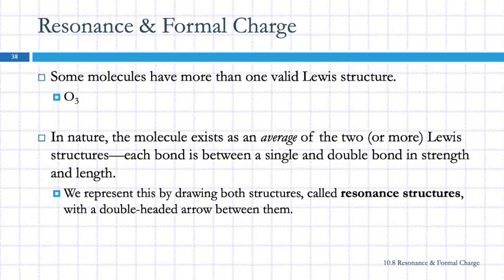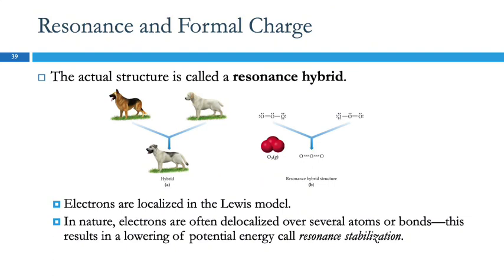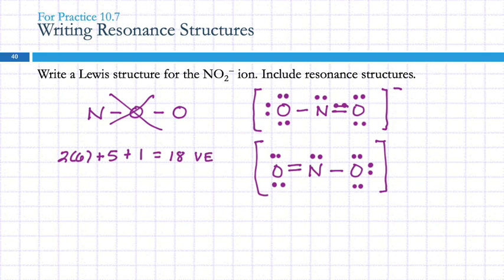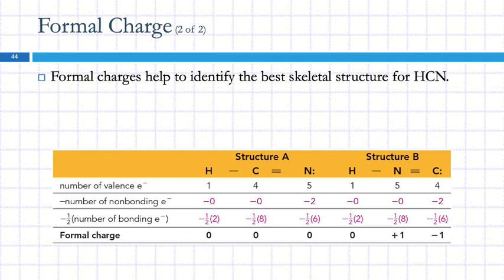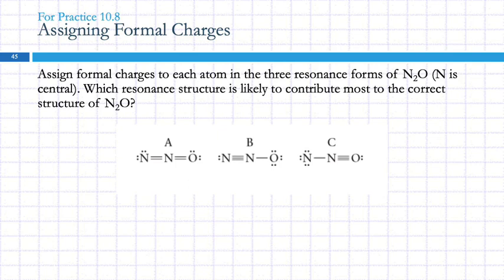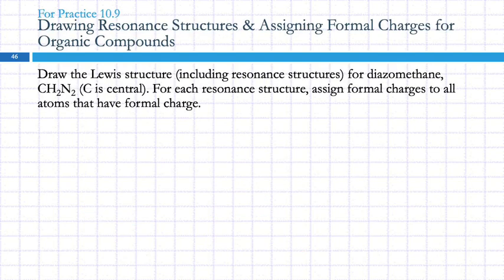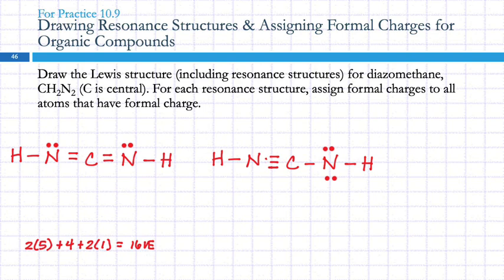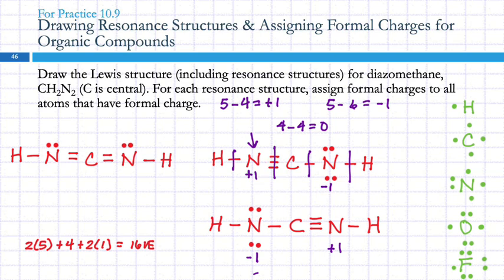10.8 Resonance & Formal Charge